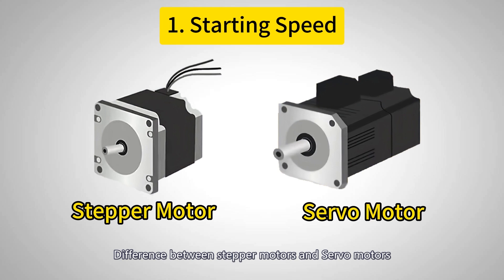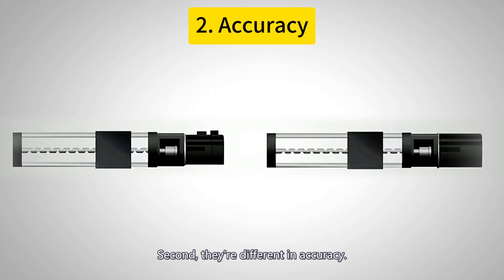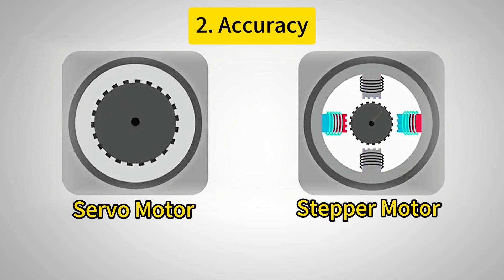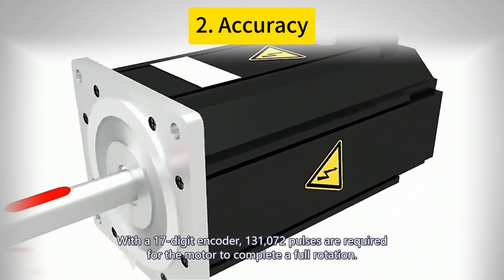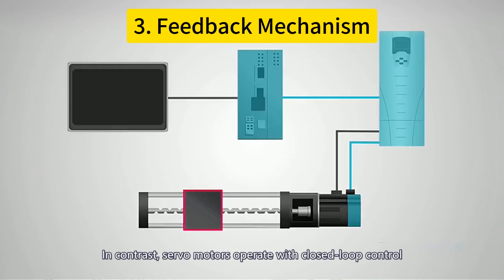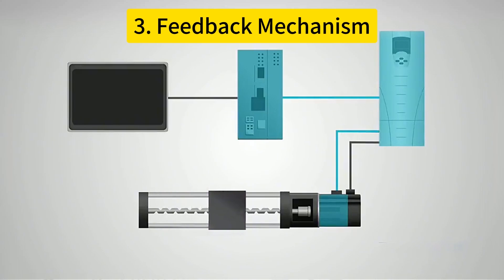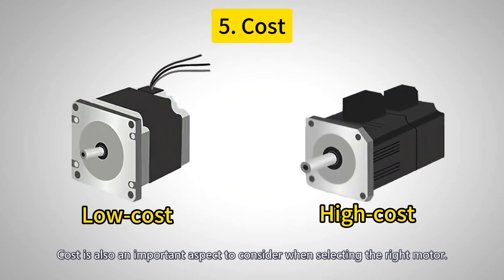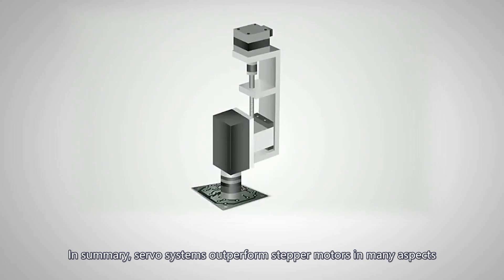Stepper Motors vs Servo Motors: A Quick Comparison